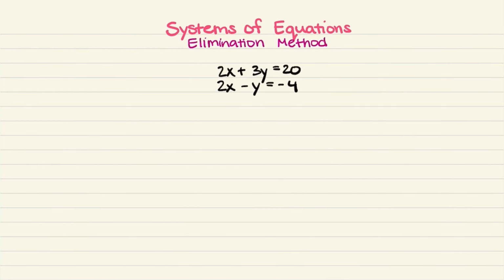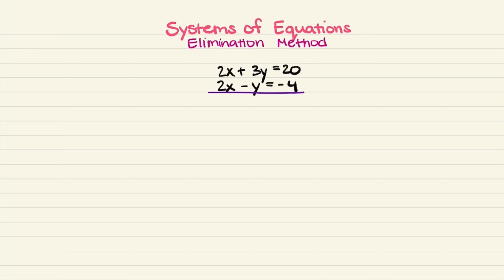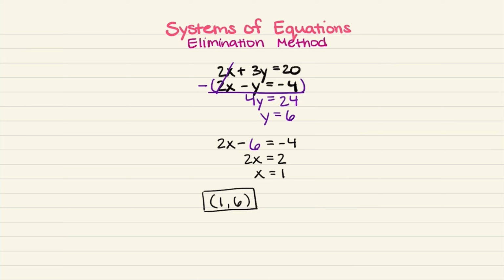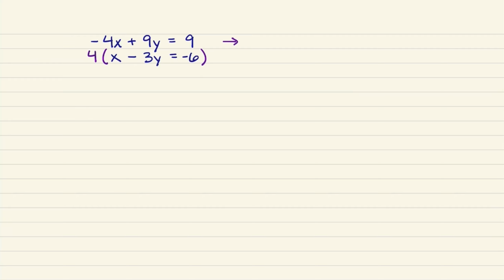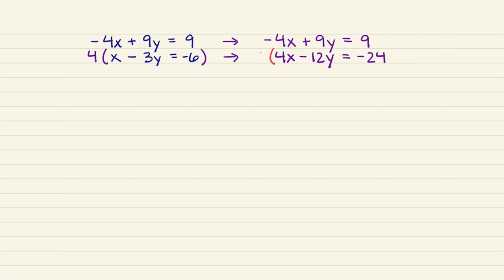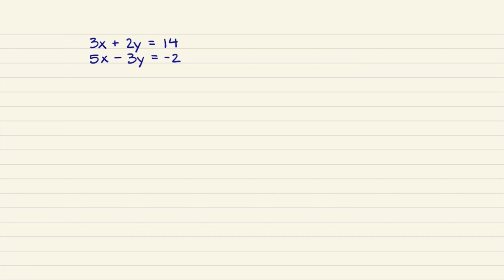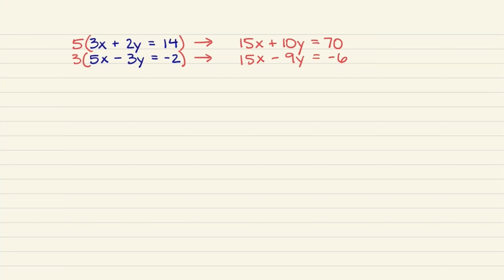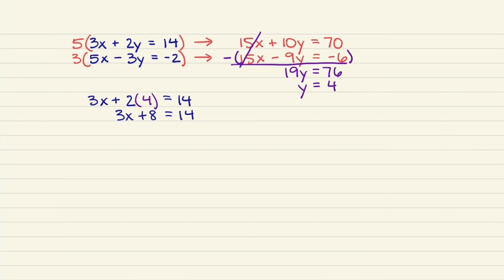Elimination Method - System of Equations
Solving a system of two equations using the elimination method.

SoLaMath.com